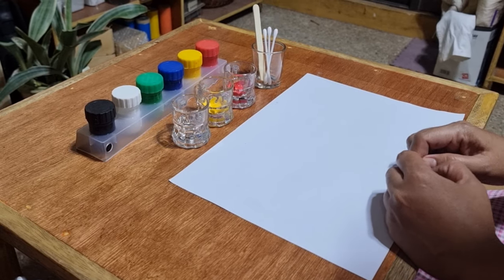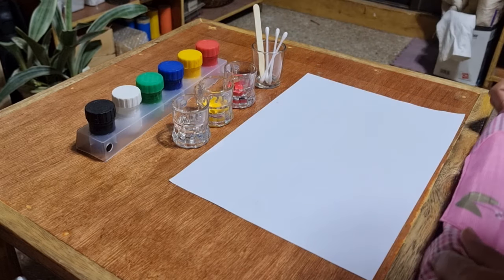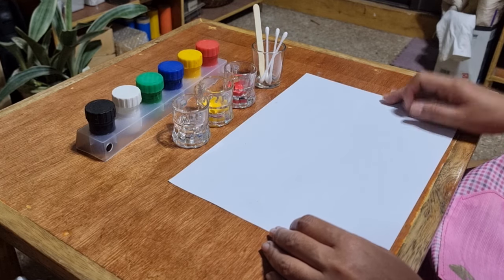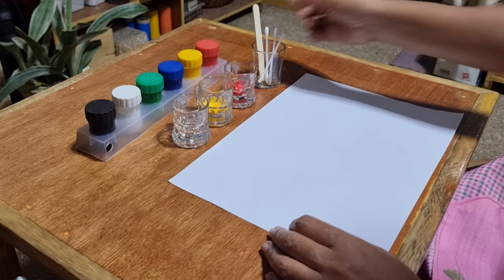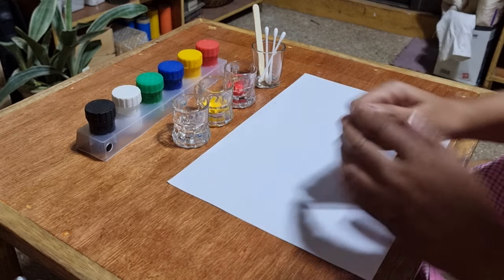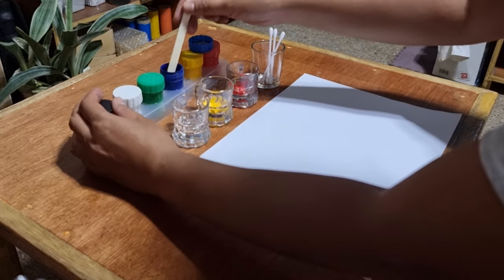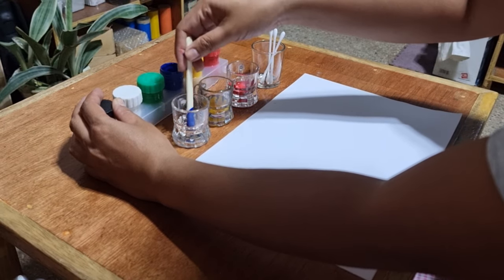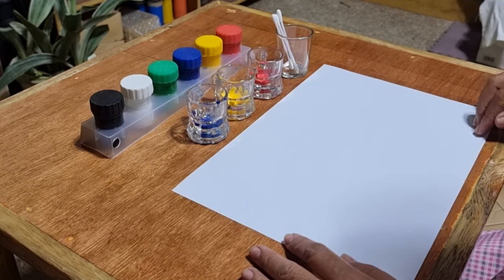Q-Tips Painting | Montessori Arts